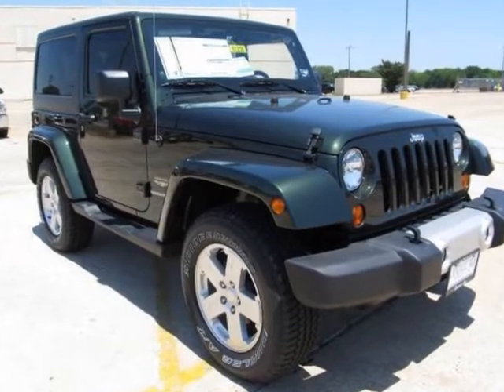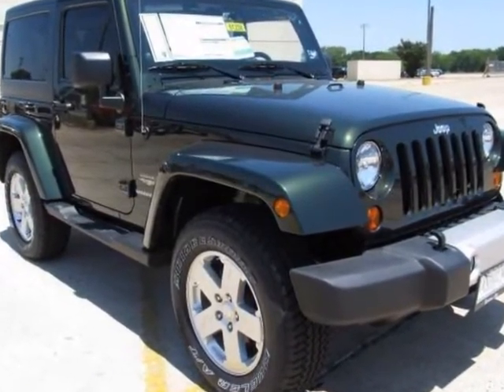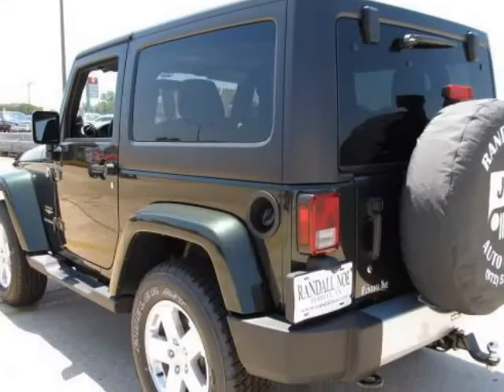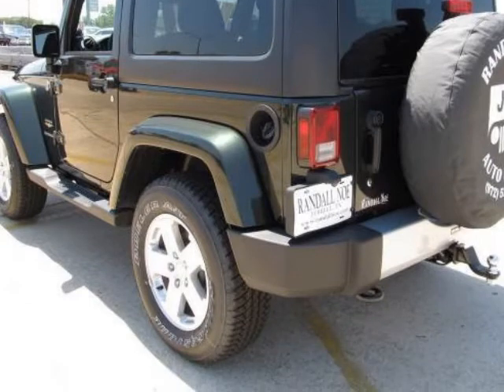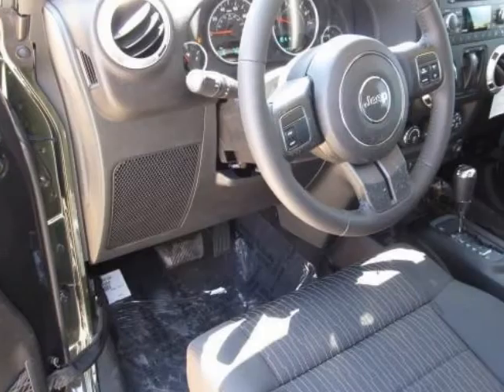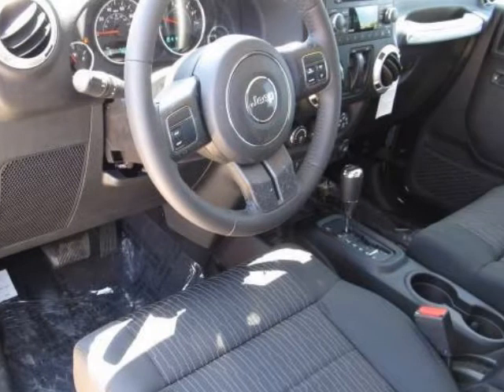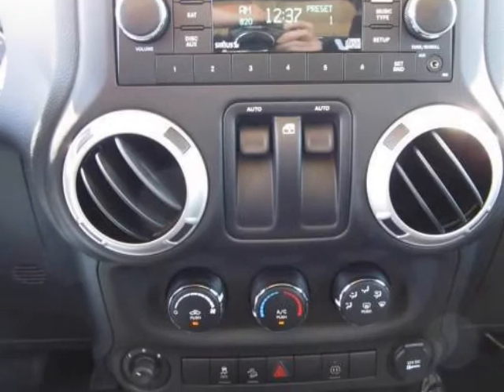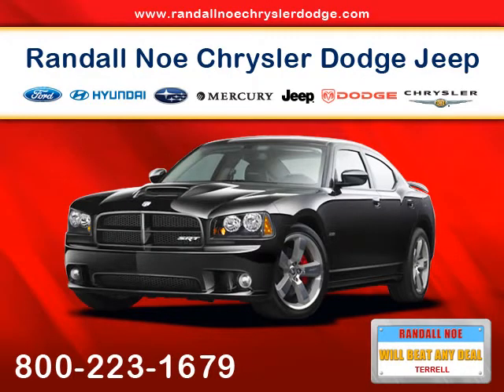2011 JEEP Wrangler 4WD 2dr Sahara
2011 JEEP Wrangler 4WD 2 Door Sahara
Stock Number: 81238
VIN: 1J4GA5D16BL593449

We think you will love this NEW 2011 JEEP Wrangler 4WD 2 Door Sahara.It comes fully equipped with Abs (4-Wheel), Air Conditioning, Alloy Wheels, and many other features.We are proud to offer great financing options on new vehicles.